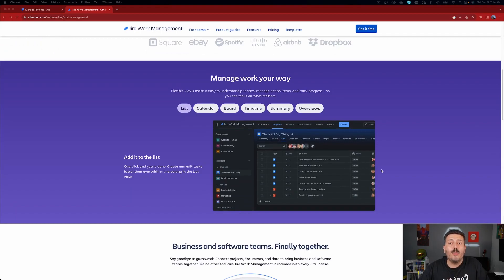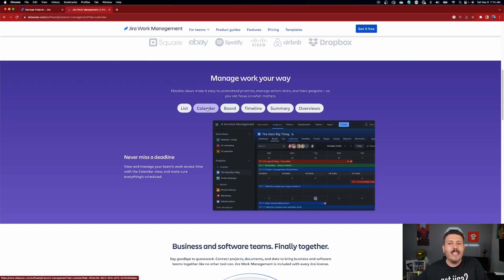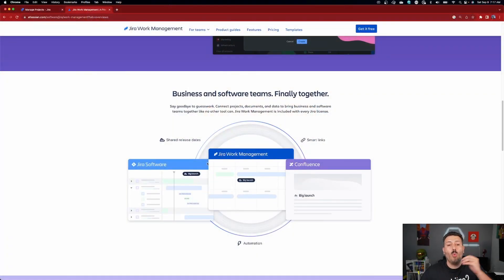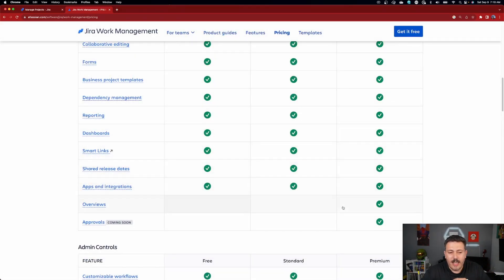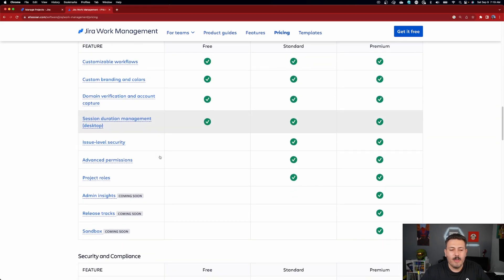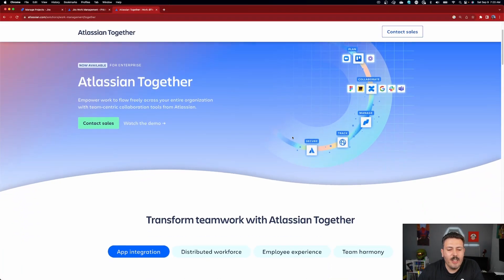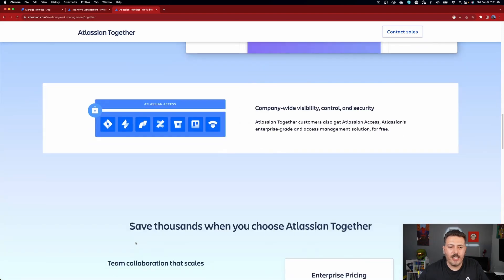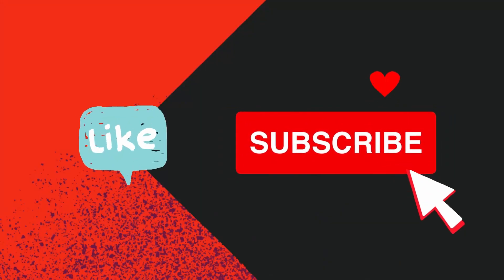What is Jira Work Management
Do you want to use Jira Software, but are not ready for the technical side of Jira. Then Jira Work Management is the right tool for you. With this tool, you will be able to keep track of your team's tracks and work more efficiently.